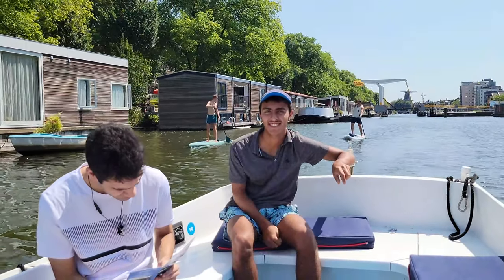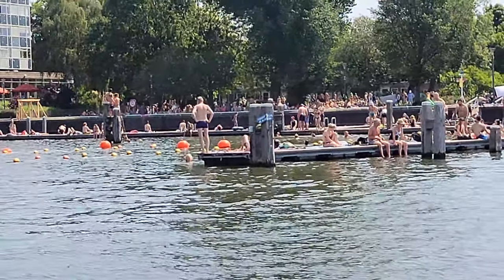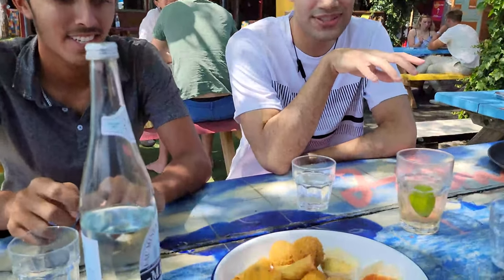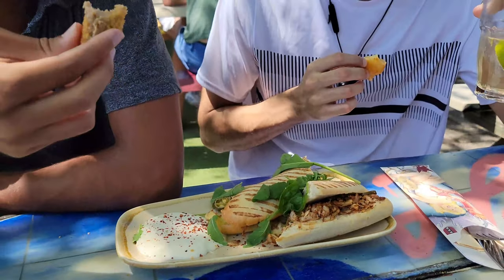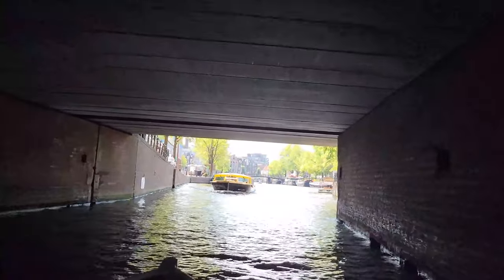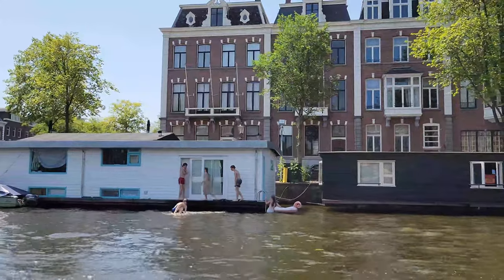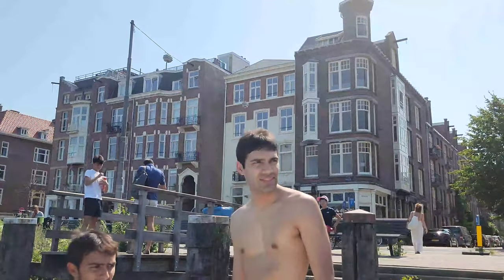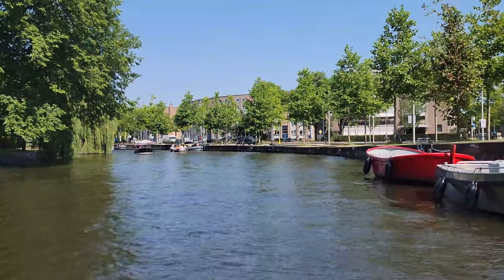Best Things To Do In Amsterdam - See The City Highlights by Private Boat Tour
Amsterdam private canal boat tour is one of the best ways to visit Amsterdam. If you want to experience Amsterdam in a unique way, rent your own private canal boat. You'll get to see the city from a different perspective as you cruise down the canals. This tour is perfect for couples, families, or small groups who want to explore Amsterdam at their own pace. Watch the video to see what it's like to take a private canal boat tour in Amsterdam!
Lots of love from.
Tipu and Livia.

Like this video?  Thank you for rewarding us with a like!
👉 We love to hear from you in the comments below.

👉 WHY YOU WILL LOVE OUR VIDEOS
You will get inspired on how you can live life to the fullest together,. Create a strong couple and family bond, cook together delicious and healthy dishes, surprise each other, eat out, travel to the best places do fun and adventurous activities together.
We show you the most beautiful places in Florida and anywhere we go in the world; you will learn what it is like to immigrate twice, and how it is to be an interracial couple,  mixed family.
Livia is Dutch and Tipu is from Bangladesh, now new Americans living in Palm Beach Florida with our 2 sons Raphael and Samuel.

👉 HELP US
Send this link to friends, family

👉 আপনি যদি এই ভ্লগটি উপভোগ করেন তবে দয়া করে লাইক এবং শেয়ার করবেন।
 ভালো থাকবেন সবাই।